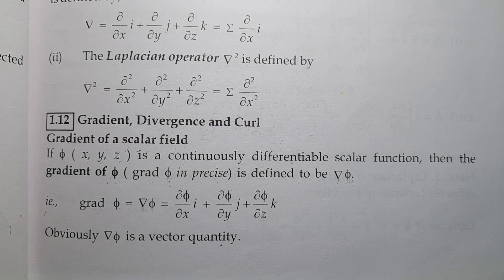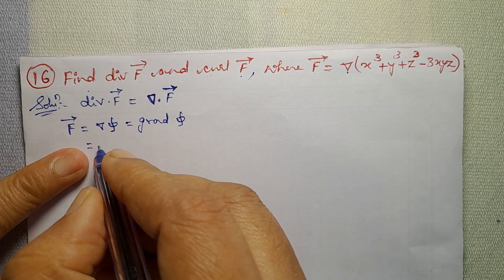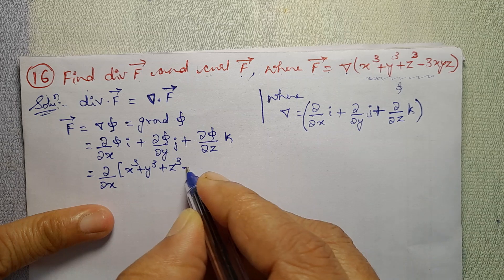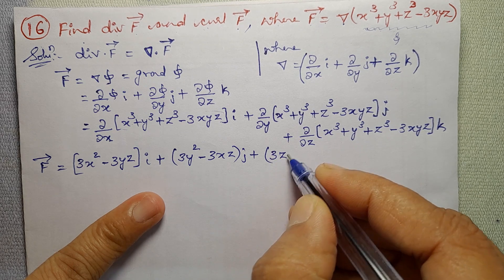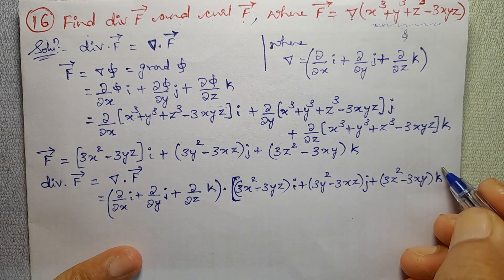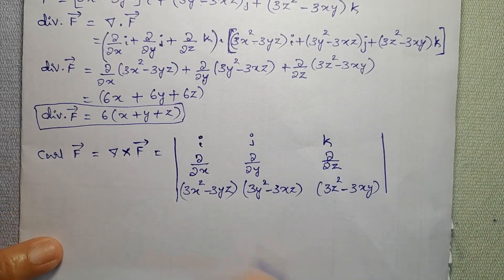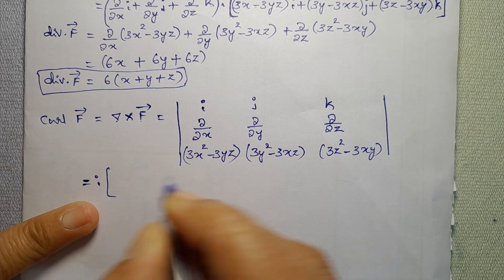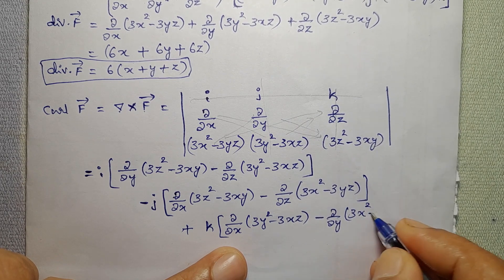Engg_Maths Vector Calculus GradientDivergenceAndCurl |Find Div→F And Curl→F Where→F=∇(x³+y³+z³-3xyz)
find_div→f_and_curl→f_where→f=∇(x³+y³+z³-3xyz),